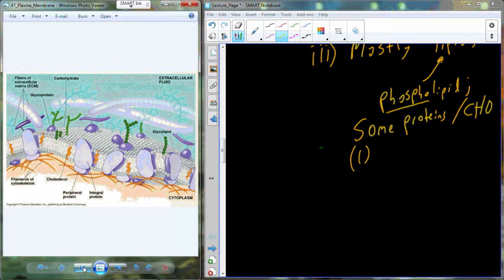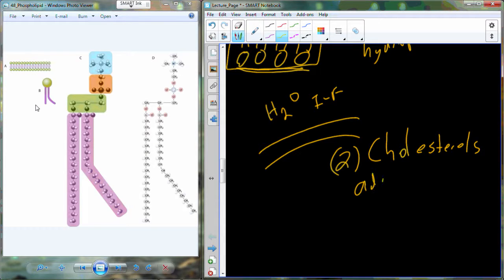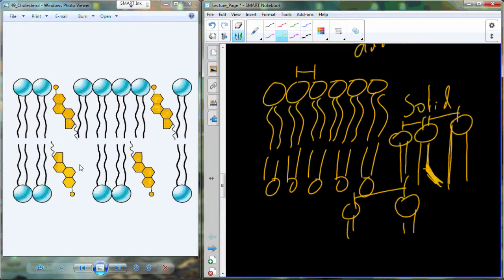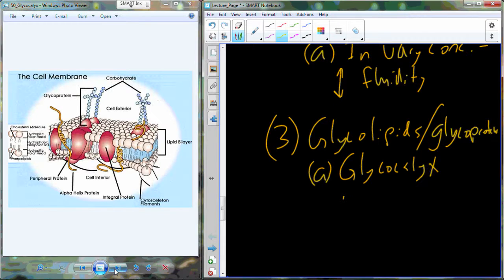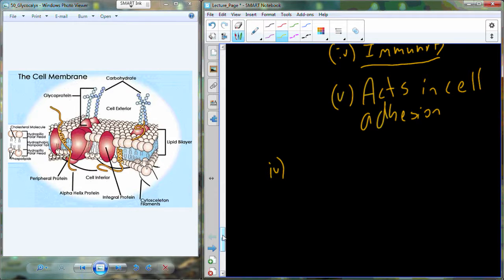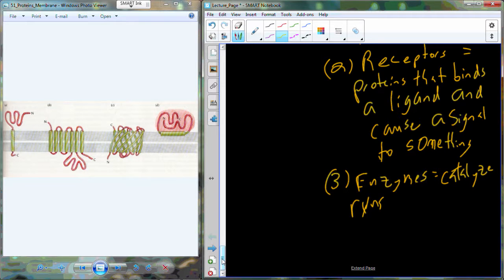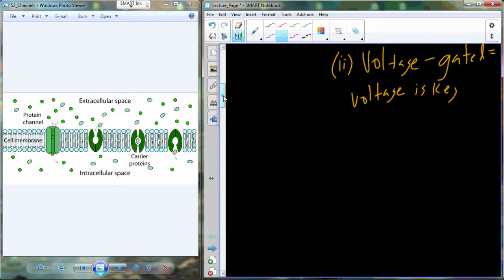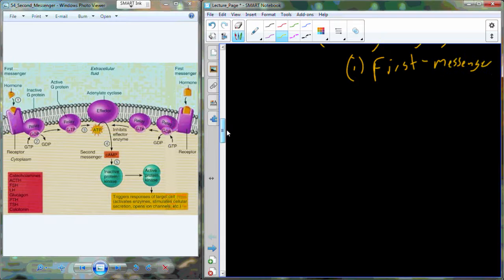A&P I Lecture 8